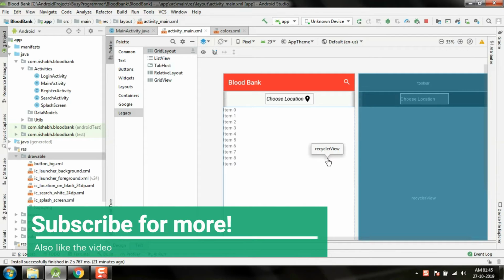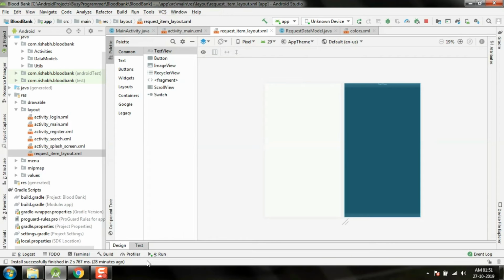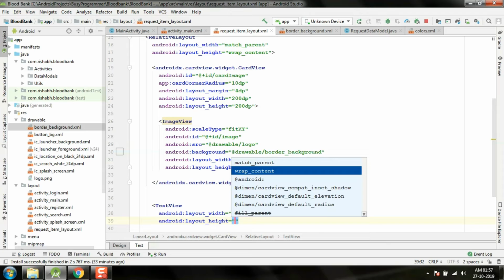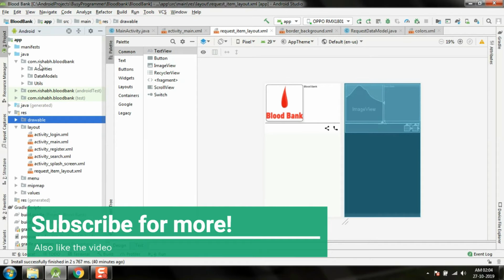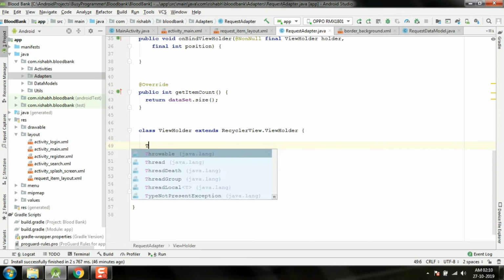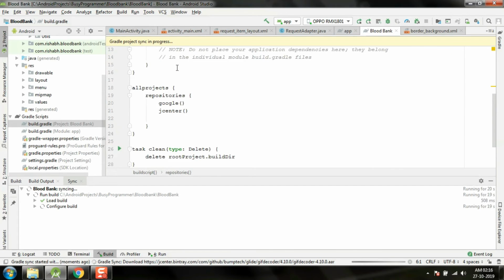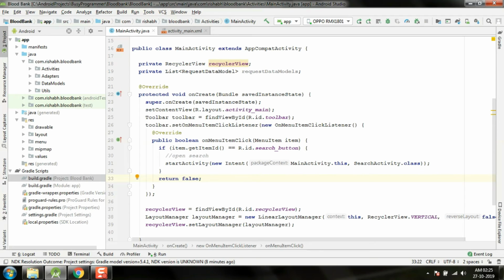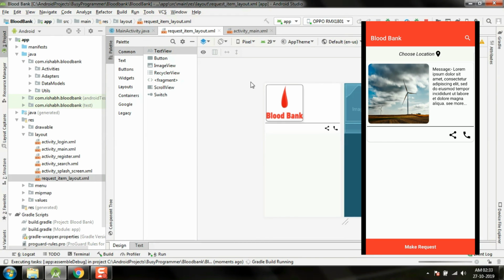Blood Bank Application In Android | HomePage - Part 2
Hello fellow busy programmers, welcome back to blood bank application series. This is the second video in continuation of the HomePage Part 1. We will learn how to create RecyclerViews and create custom Adapters.

Share the video with your friends also :)

blood bank management system project